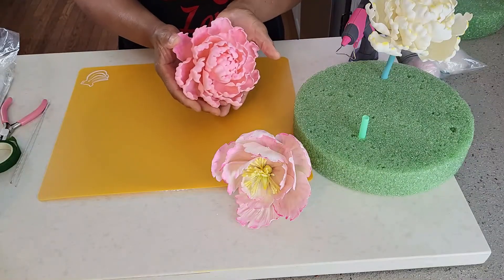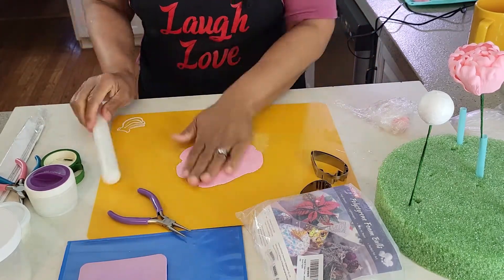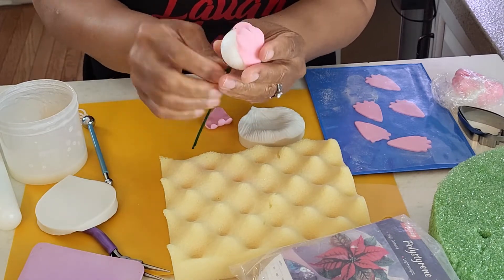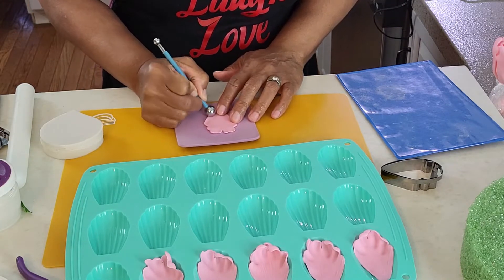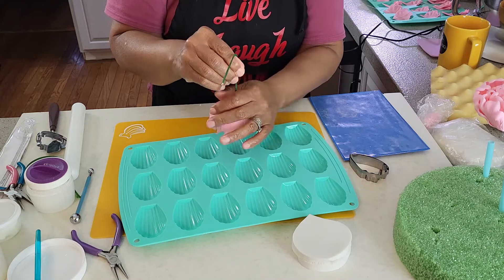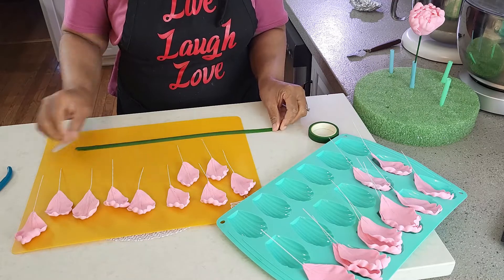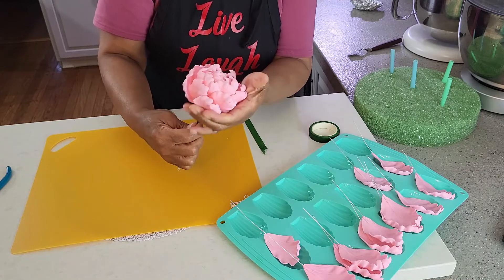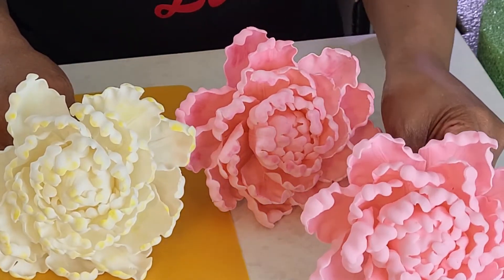Closed Peony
This video is about how to make gumpaste closed peonies.

MATERIAL:
1 styrofoam about 1 1/2"
18 gauge florist wire
24 gauge florist wire
Florist tape
Gumpaste
Powdered sugar
Peonies petal cutters
Edible glue

PETALS
8 non-wired small size petals
6 non-wired medium size petals
11 wired medium size petals (let dry overnight)
10 wired large size petals (let dry overnight)